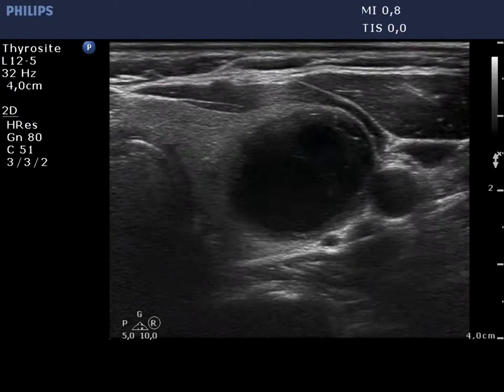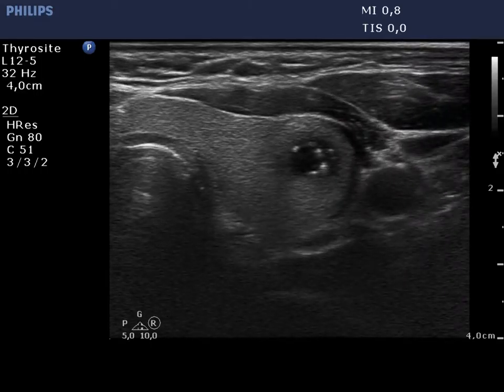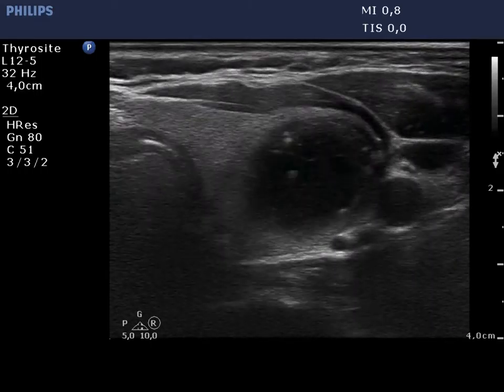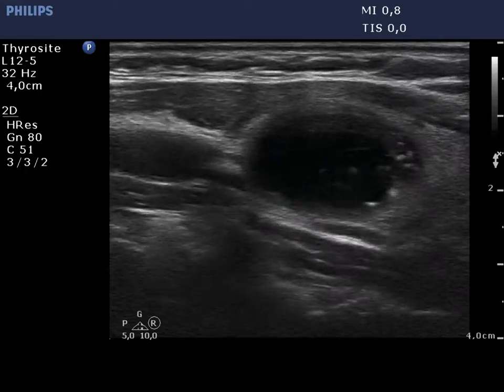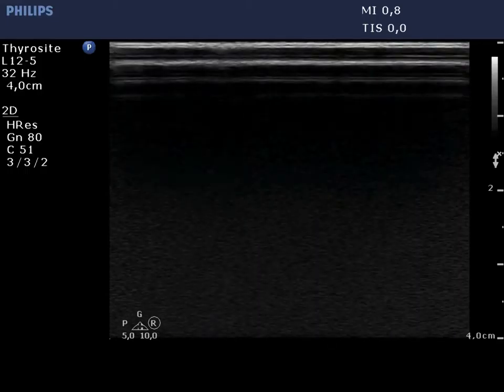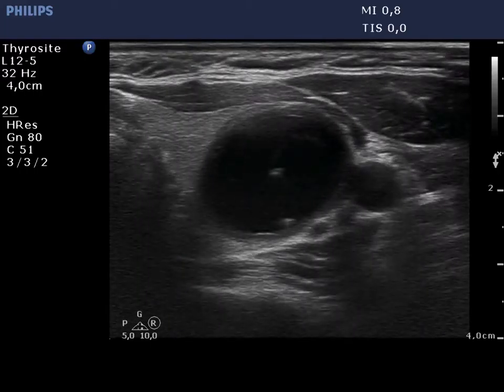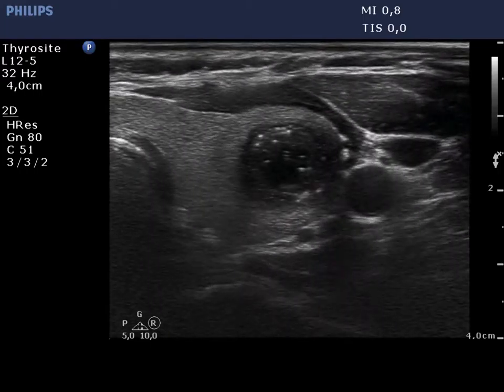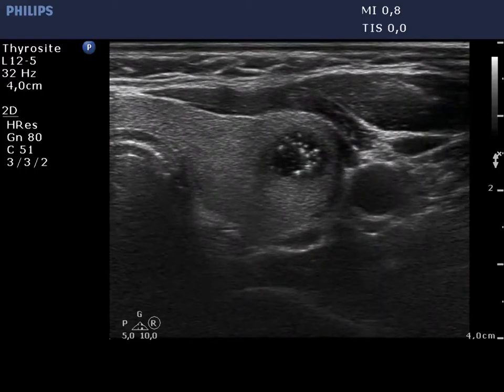Case 443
- with more than 4.000 images of thyroid ultrasonography, cytology and histopathology and dozens of videorecords.